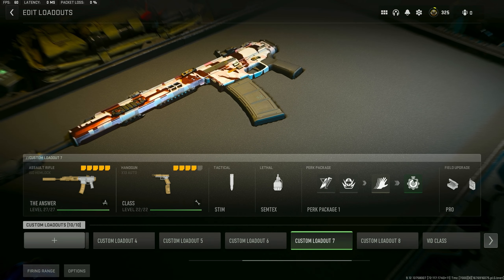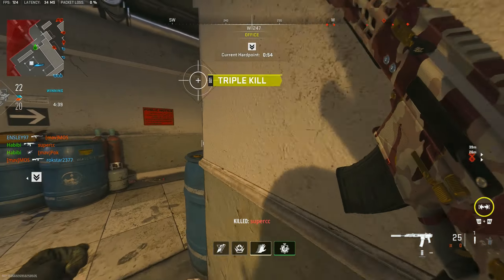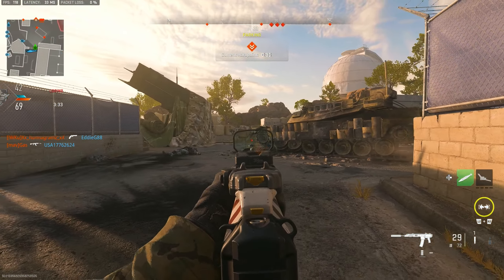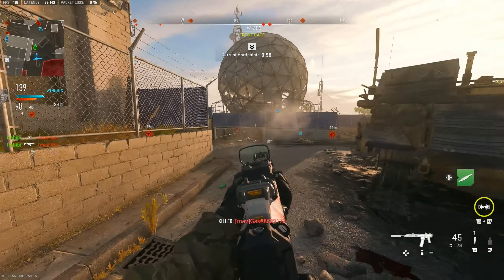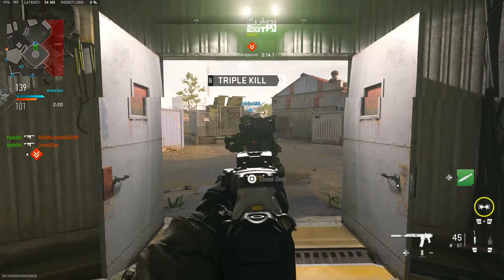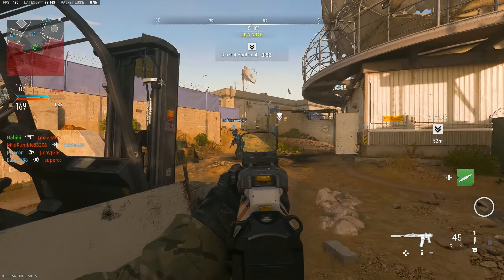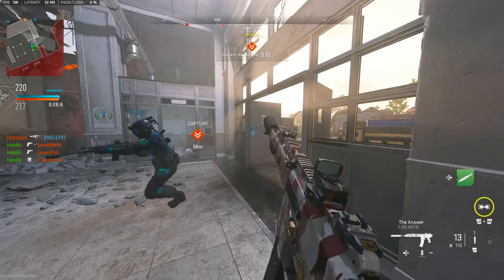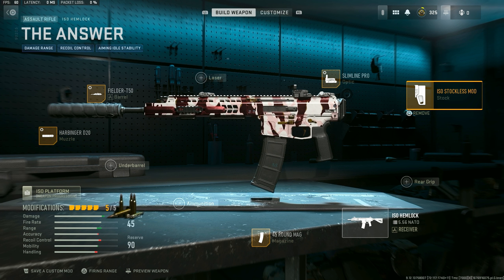the NEW GOD GUN in MW2 after Season 2 UPDATE 👀(Best "ISO HEMLOCK" Class Setup & Tuing)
Today i show case the new god gun in modern warfare 2. I got a double mgb nuke gameplay in todays video